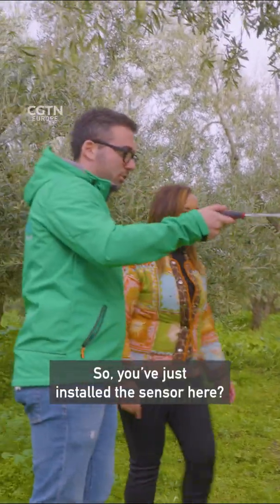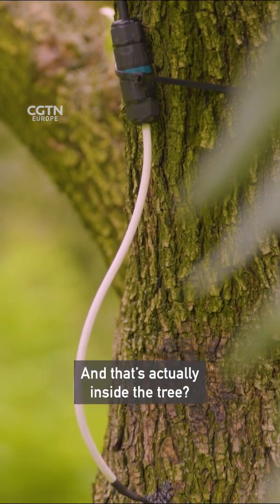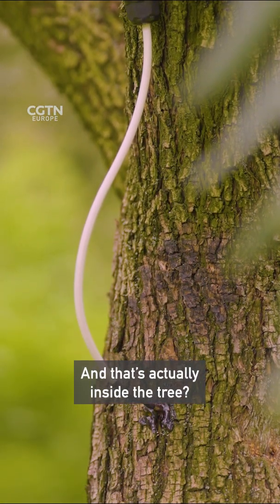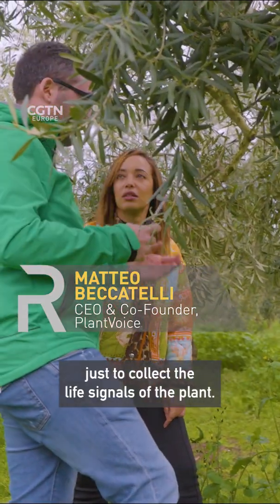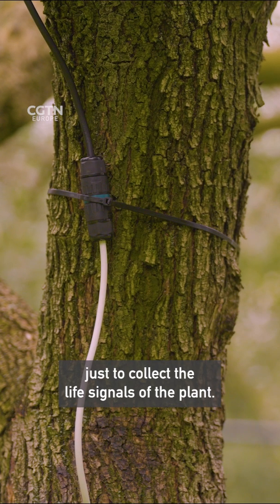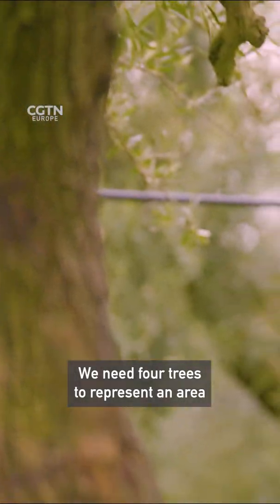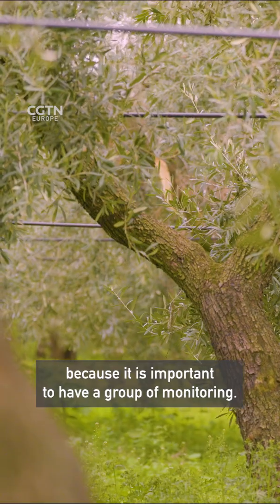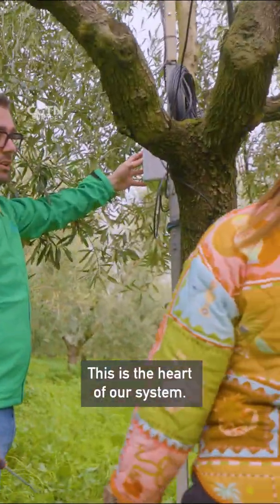A high-tech sensor for future farming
A bio-sensor that monitors a plant’s vital signs and uses artificial intelligence to create a traffic light system for farmers 🚜🧑‍🌾, allowing them to adopt more efficient and sustainable practices.

The scientists behind PlantVoice explain how their device could shape the future of farming on our YouTube channel - just look for RAZOR science show.